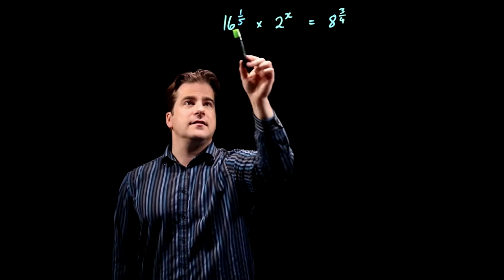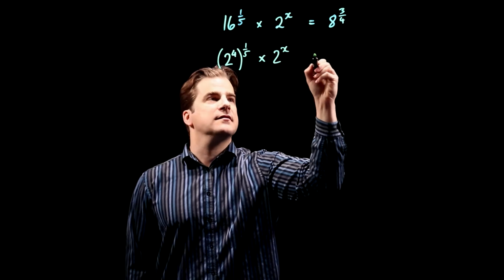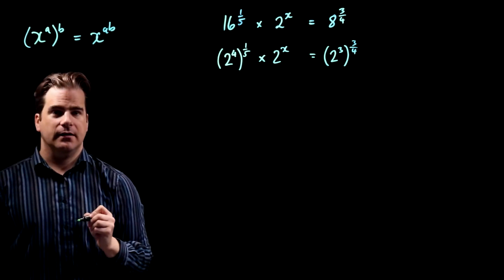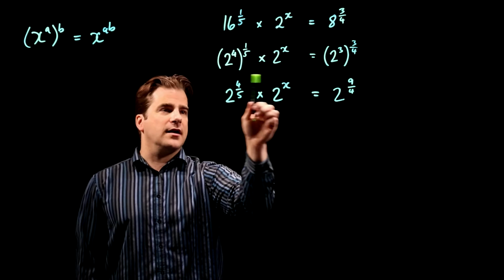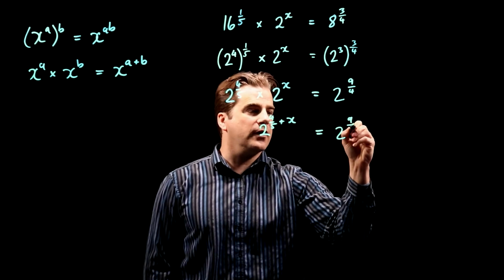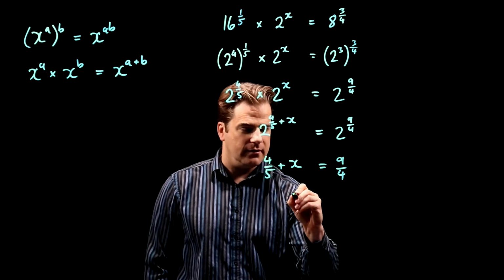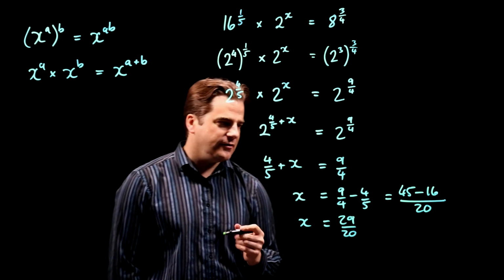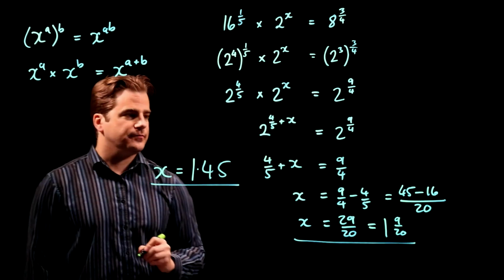Solving equation when x is a power. GCSE Maths Edexcel June 2017 Paper 2H Q18